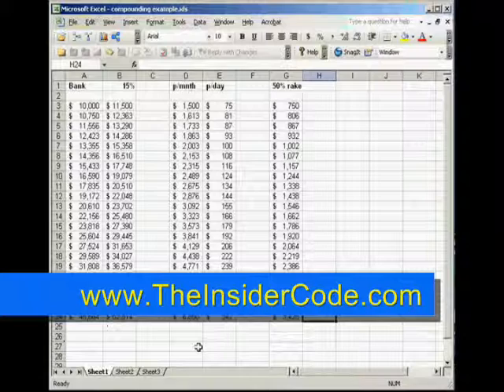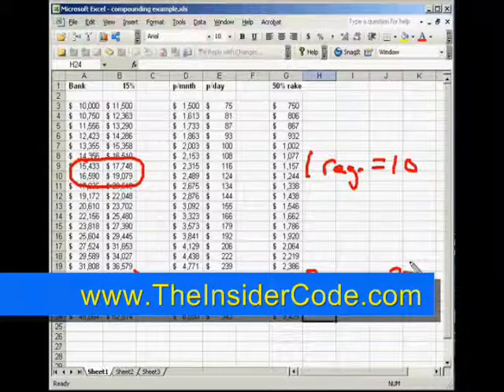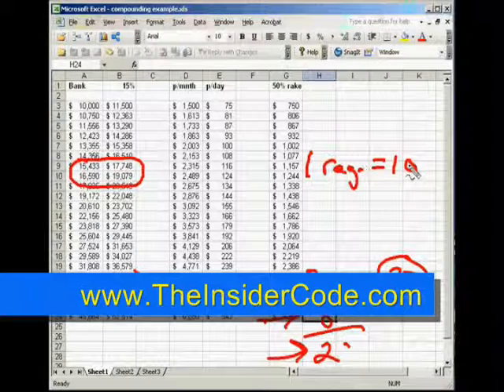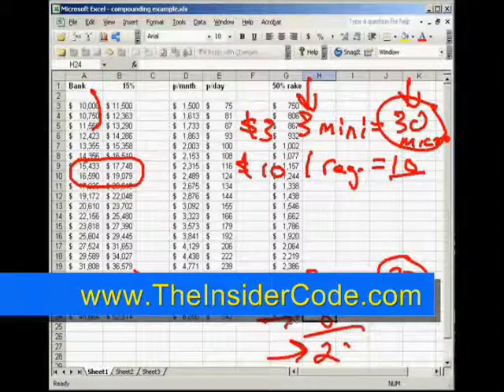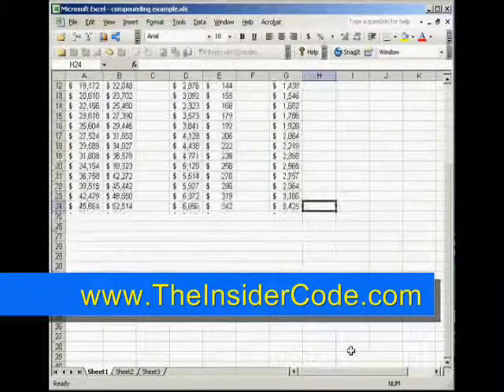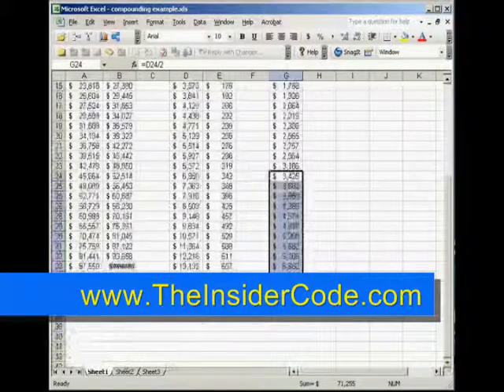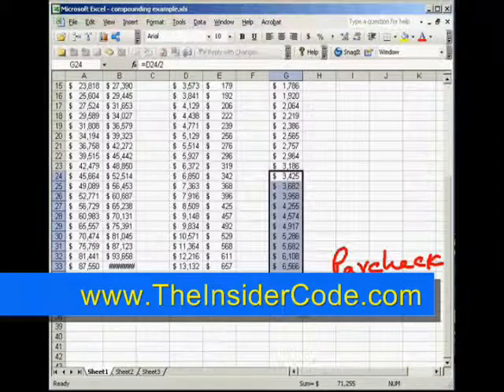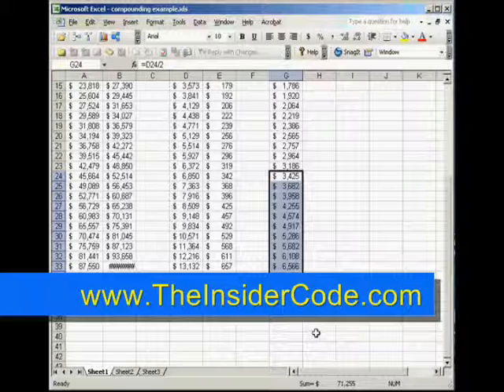Forex Forecast - TheInsiderCode.com Mac X pt.23b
- Forex Forecast - pt.23b with Forex Expert Mac X of The Insider Code.